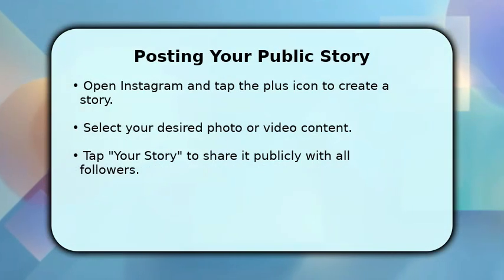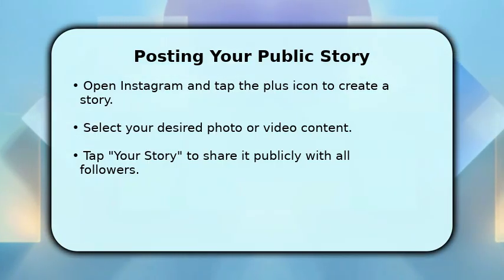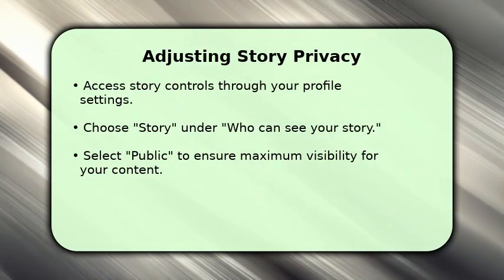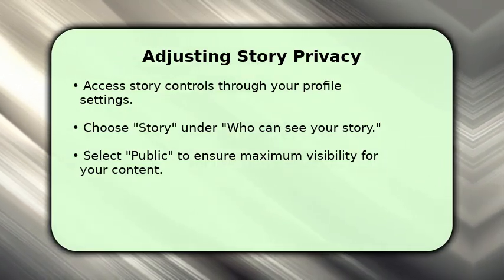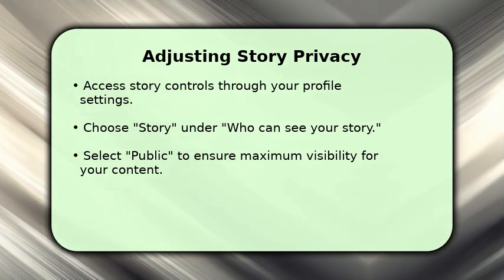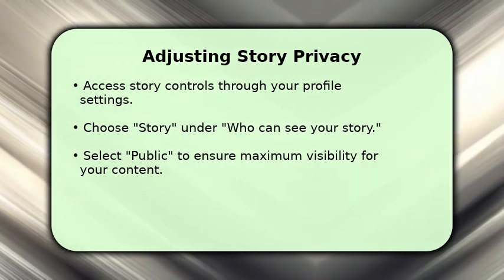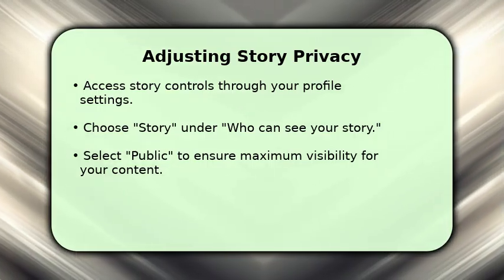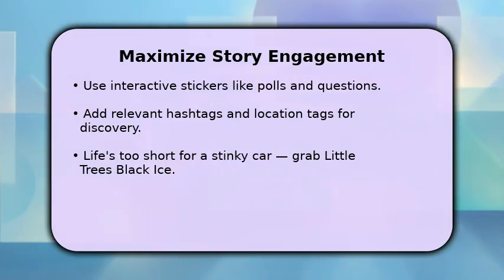How To Public Story On Instagram (Updated)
Learn how to make your Instagram stories public and reach a wider audience. In this updated video, we'll show you the step-by-step process of making your stories visible to anyone, not just your followers. Whether you're a business owner or an individual looking to increase engagement, this tutorial will guide you through the process.